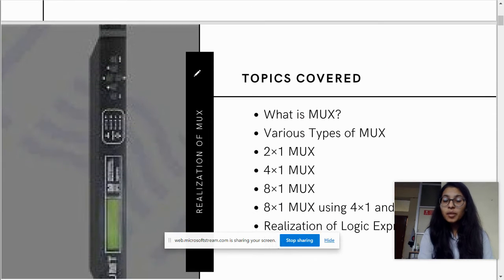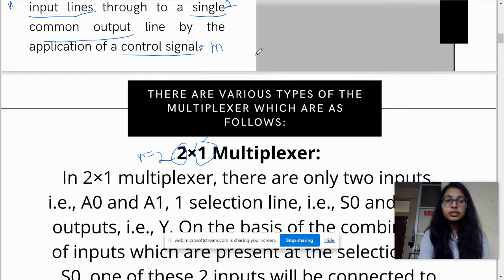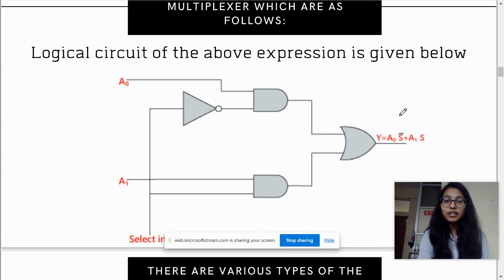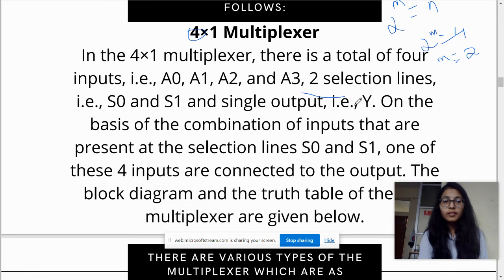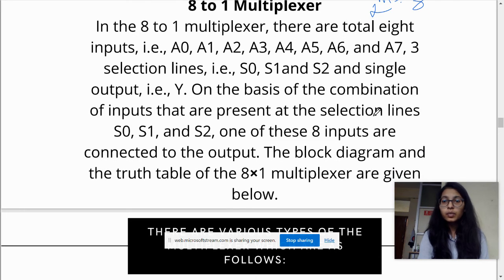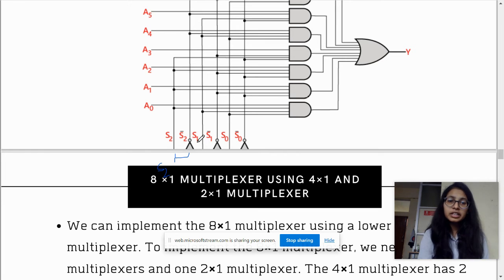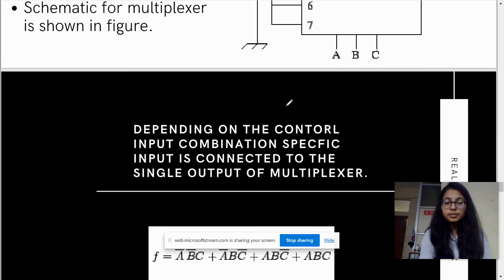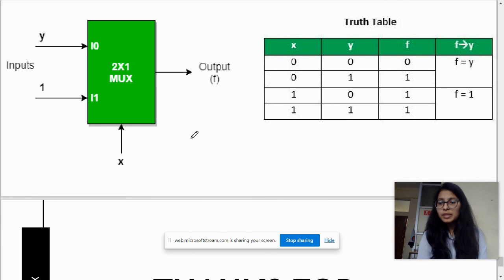REALIZATION Of MUX | SOMYA GUPTA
Hey Guys!
In this video, I have covered the topic 'Realization of MUX'.